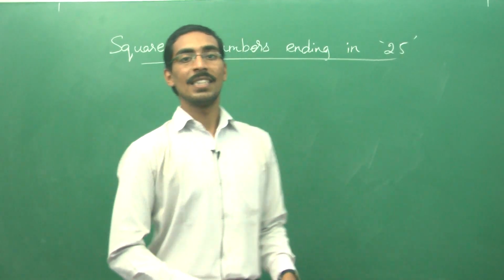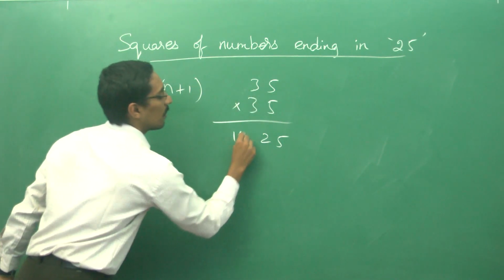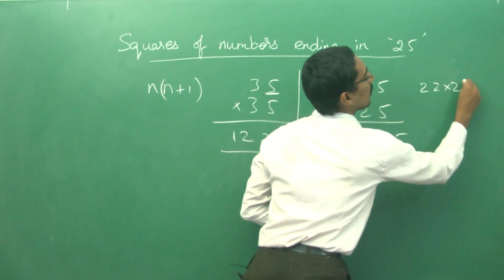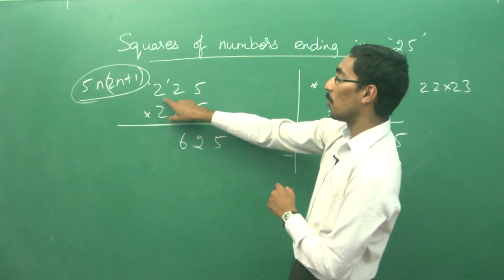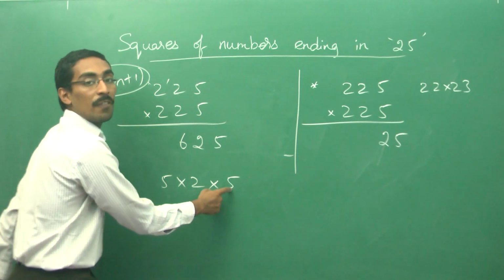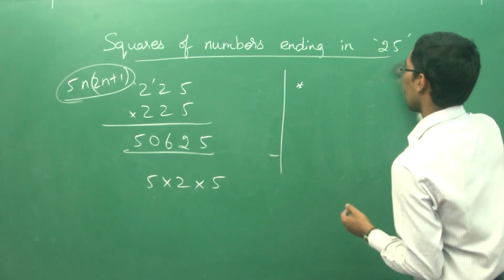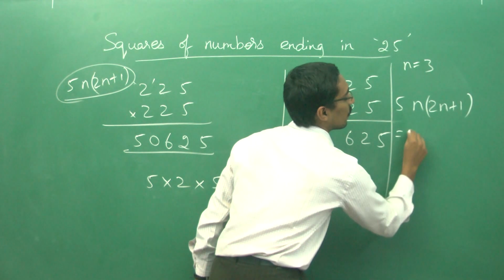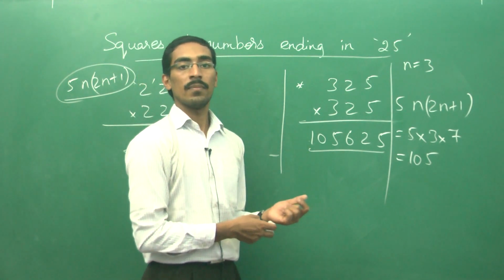Aptitude shortcuts for competitive exams (IBPS, GRE, CAT, SSC. ): Squares of numbers in 25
In this video you will learn how to do Squares of numbers ending in 25

 We provide live classes and online classes for the subjects given below:

1.  Spoken English
2.  Vedic Maths
3.  Reasoning (Verbal & Non-Verbal).
4.  Communication Skills
6.  Quantitative Aptitude.
7.  Verbal Ability
8.  Personality Development.
9.  Interview Facing Techniques & Skills
10 .Resume Building
11. Time Management
12. IBPS
13. IIT JEE
14. Functional Grammar.
15. Placement Preparation.
16. Gate